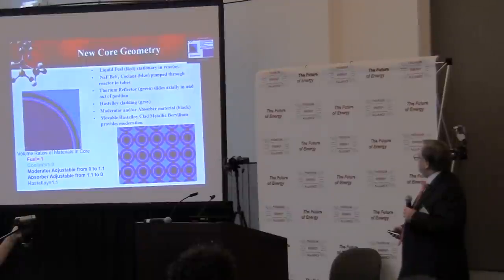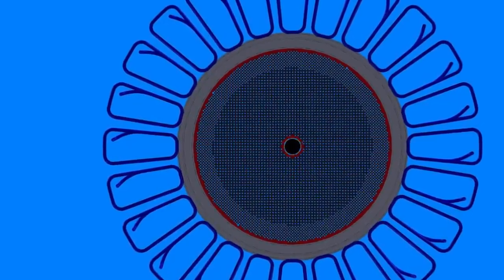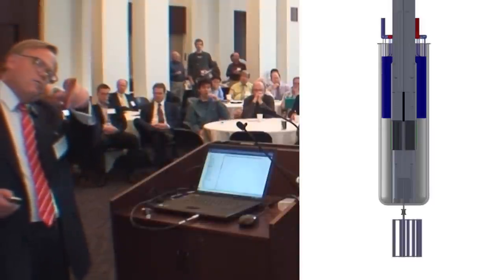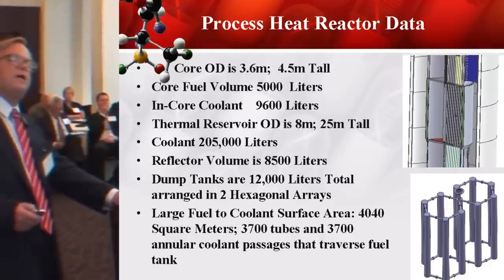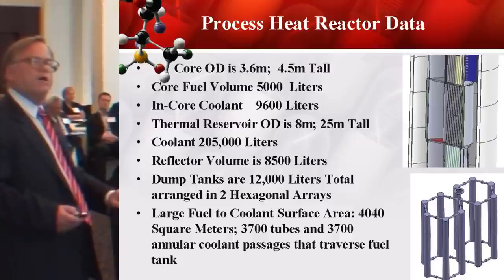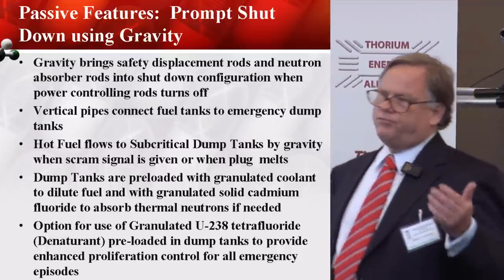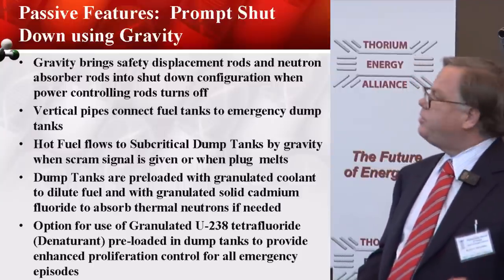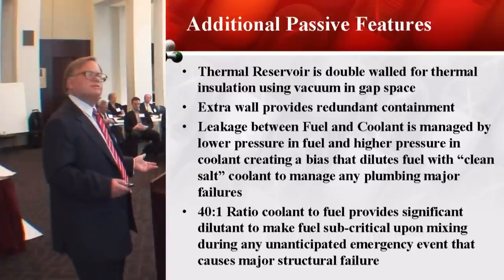Charles Holden - Thorenco's Process Heat Reactor / Liquify Through Thorium @ TEAC4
Charles "Rusty" Holden presents a Thorium Molten Salt Reactor design which emphasizes safety and regulatory compliance. Estimated output is 200 Megawatts.